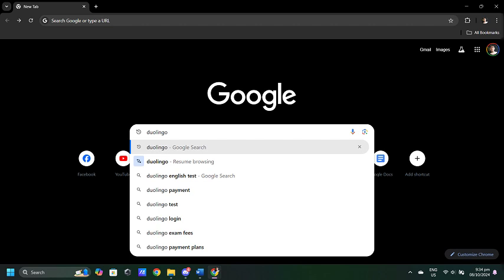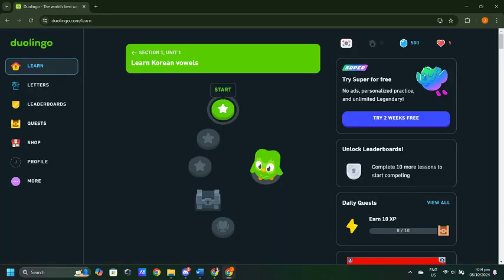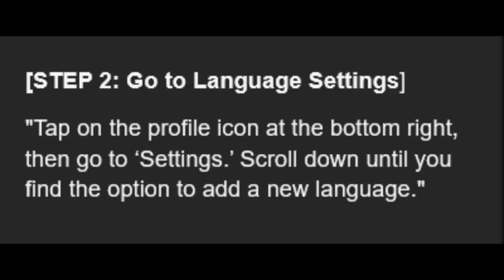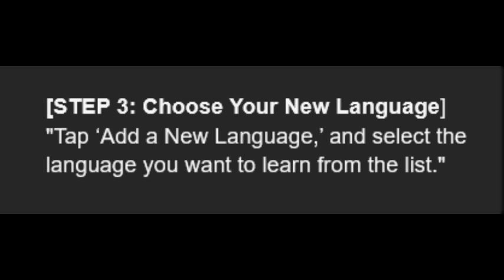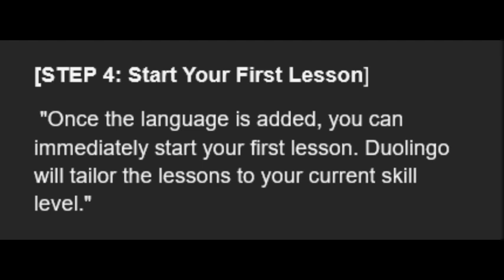How To Start Learning a New Language On Duolingo! | 2024 GUIDE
Are you looking to expand your language skills but unsure where to start? Duolingo offers a fun and effective way to learn a new language at your own pace. In this video, we’ll guide you through the steps of setting up your Duolingo account, choosing the right language, and maximizing your learning experience. Whether you’re a beginner or looking to refresh your existing knowledge, Duolingo has something to offer everyone. Dive in and discover how to make language learning enjoyable and rewarding! Let’s get started!